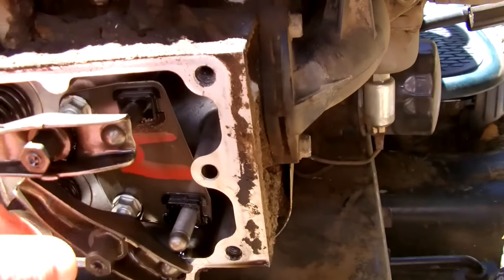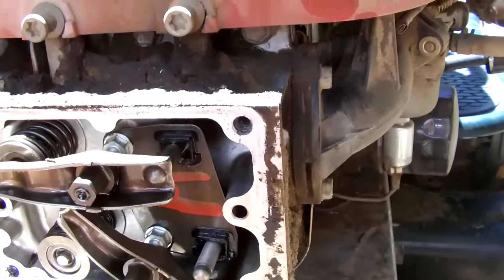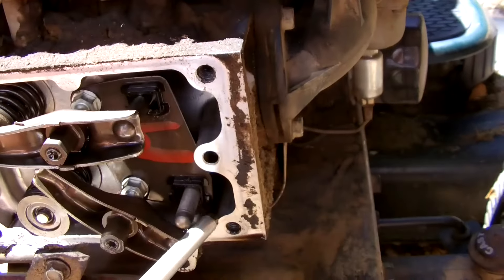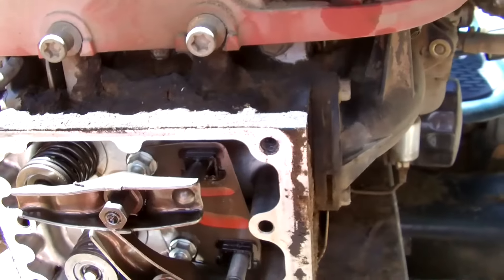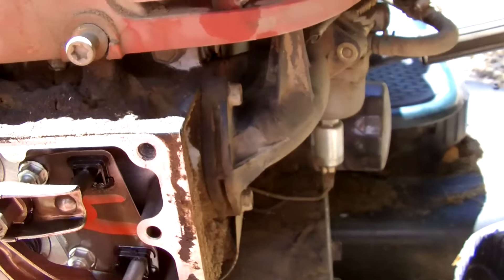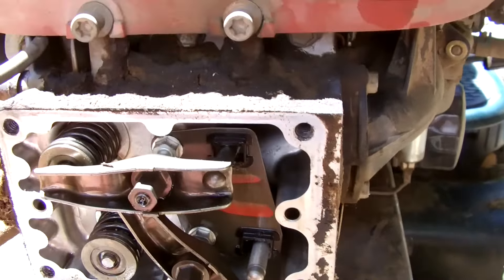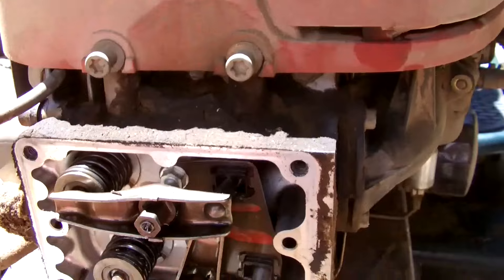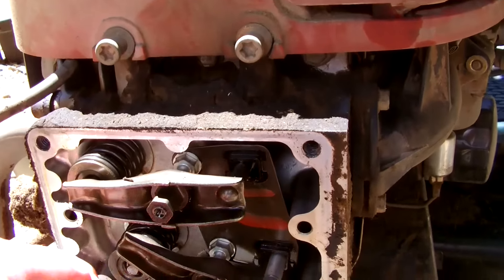Craftsman LT 1000 pushrod change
Craftsman LT 1000 pushrod change due to a broken pushrod